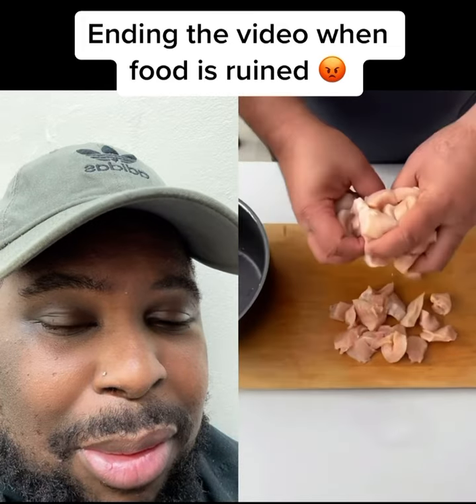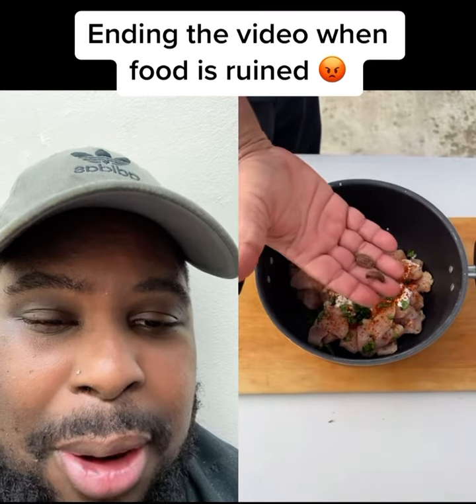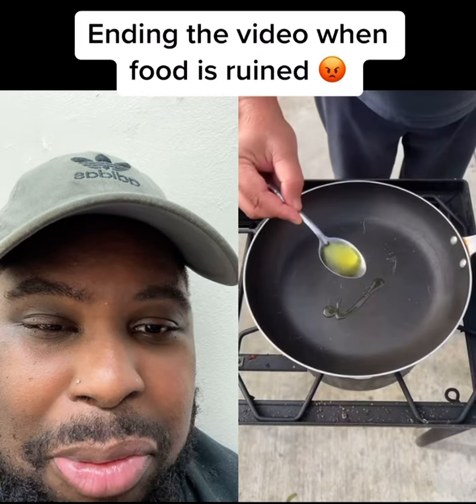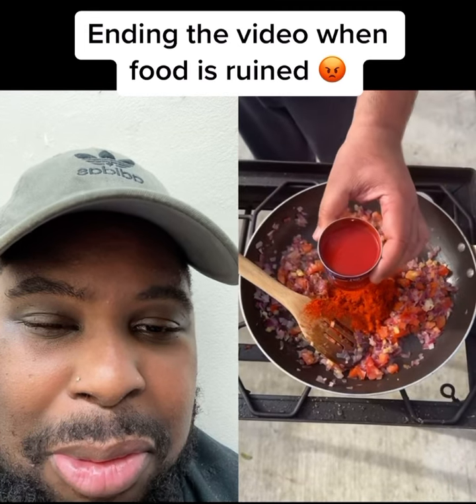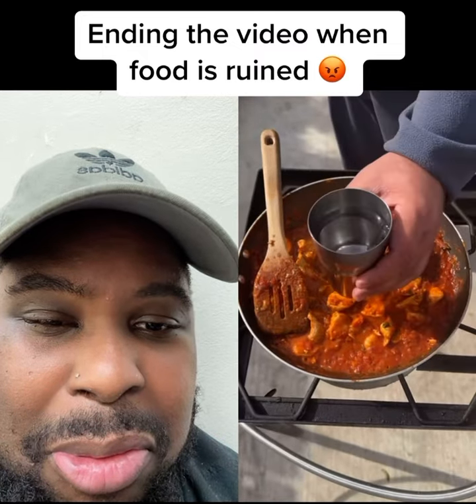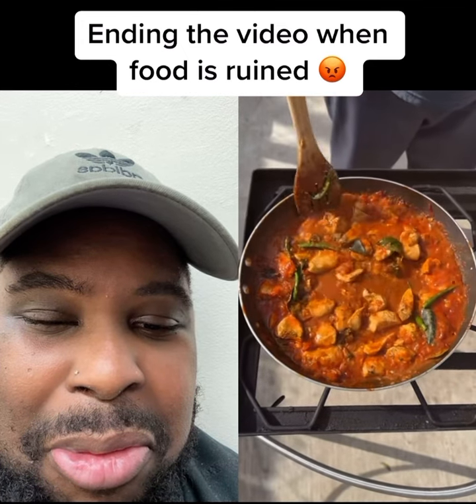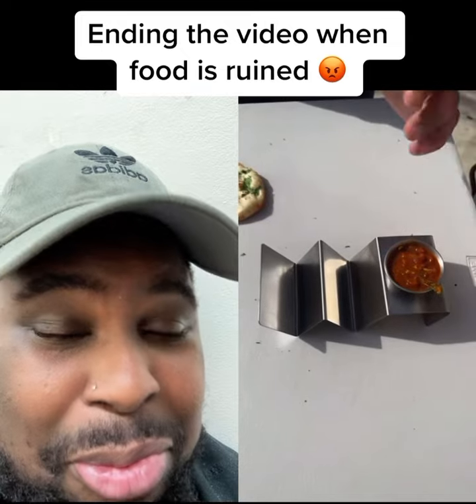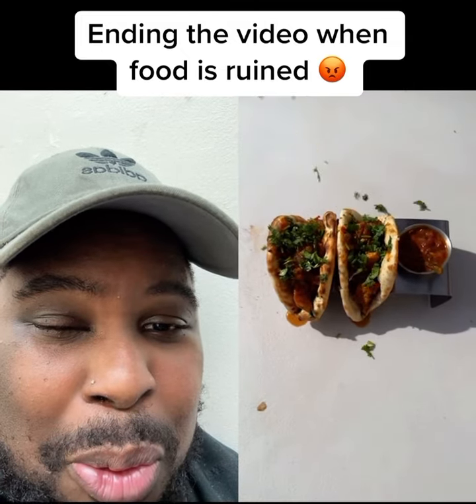End the video when the food is ruined 😡